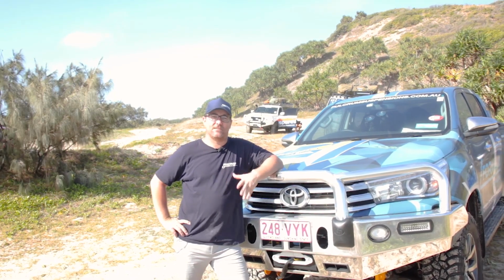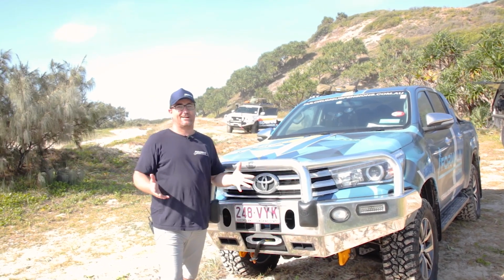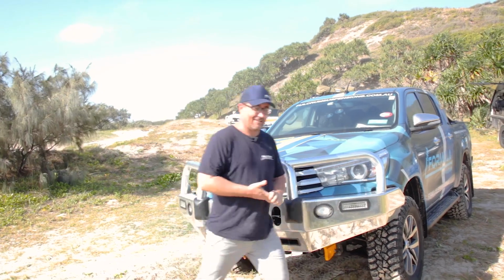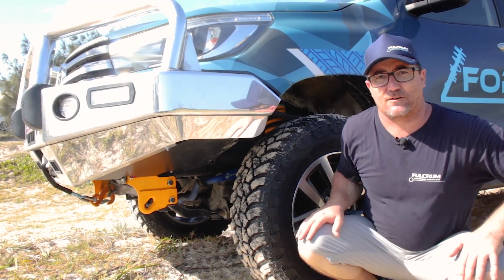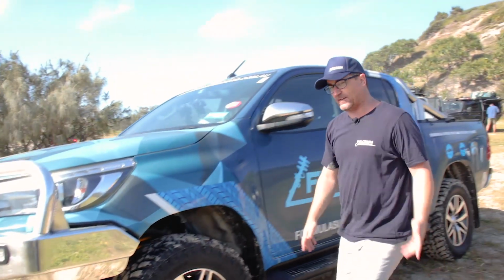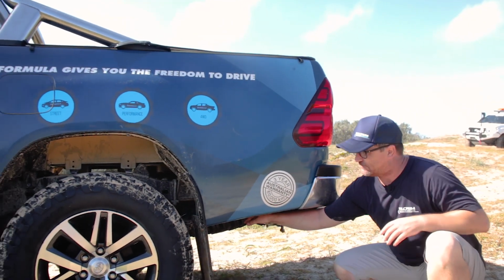Our Hilux Off Road Setup - 4WD Action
Shane takes you through the setup of the Fulcrum Suspensions Gen 8 Hilux.